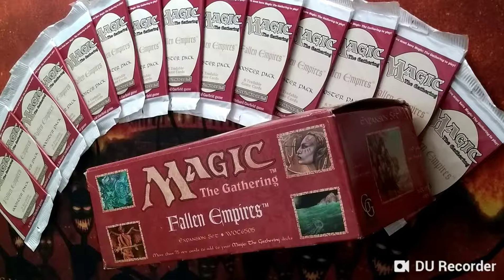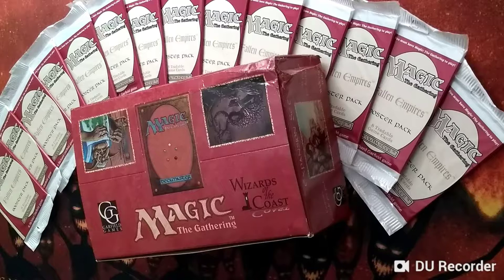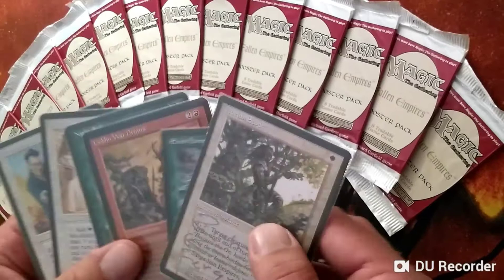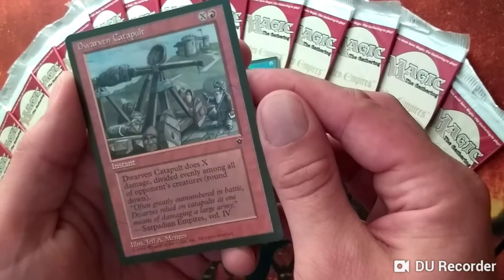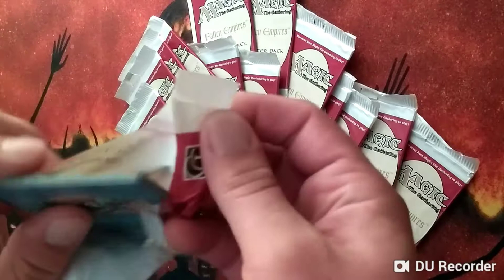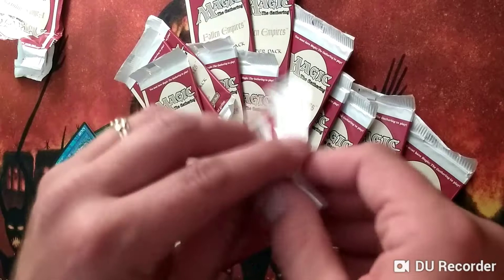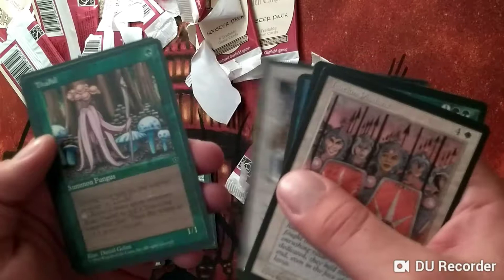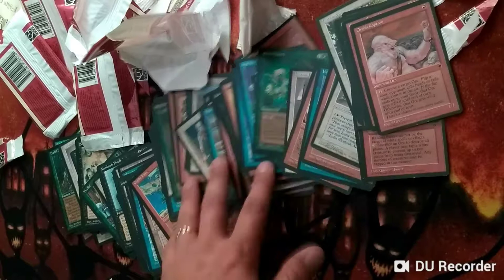Fallen Empires: Set Review, Artist Proofs, Old School, Deck Techs, and Opening Boosters!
My apologies for the poor video/audio quality, I'm experimenting prior to potentially launching an actual channel.
In this video I do a quick set review for the 1994 Magic the Gathering expansion Fallen Empires, touching on subjects such as print run, key cards, artist proofs, and Old School MTG.  Then I do two mini Deck Techs for a couple decks based on Empires cards.  Finally I crack 14 packs looking for playables and misprints!
Coming up next: Old School 93/94 Goblins Deck Tech!  Budget, non-budget, monored, splash colors, options, sideboarding, and more!